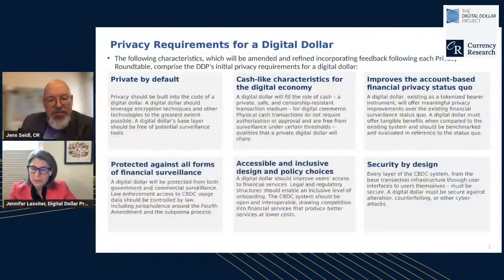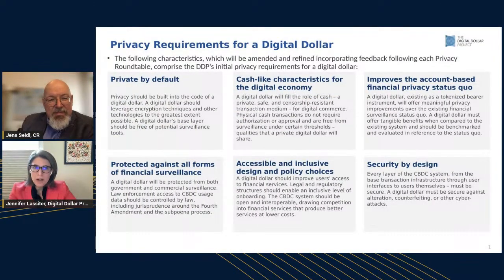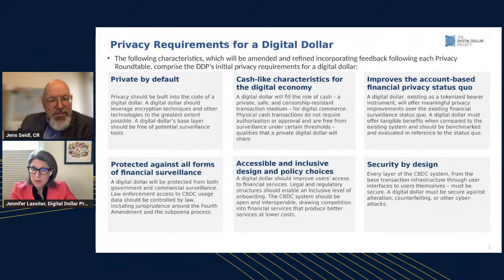Webinar Live Conversation: Privacy Requirements for CBDCs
There are many assumptions surrounding the coexistence of CBDCs and user privacy, but what exactly is the definition of user privacy, and are there use cases that require privacy and some that do not? It is often thought that we must either reveal individual identities so that governments can track and trace potentially illicit digital transactions or preserve individual privacy and jeopardize law enforcement’s ability to protect assets. Is this a false choice; do privacy and security have to be binary? Join Jenn and Jens as they discuss Privacy Requirements for CBDCs